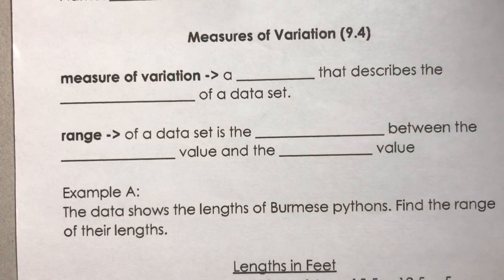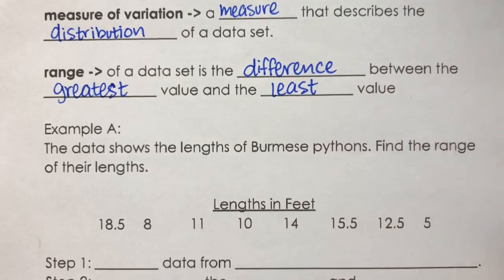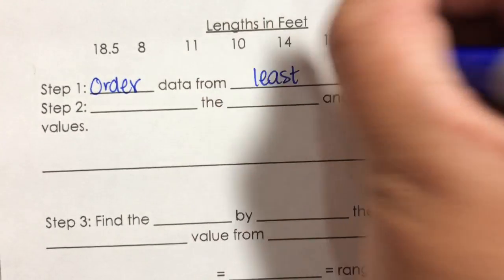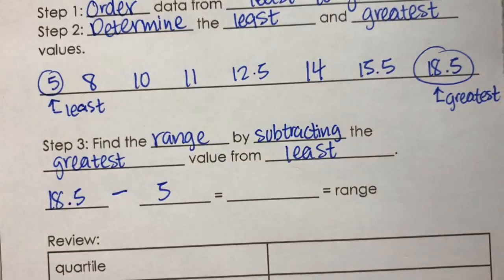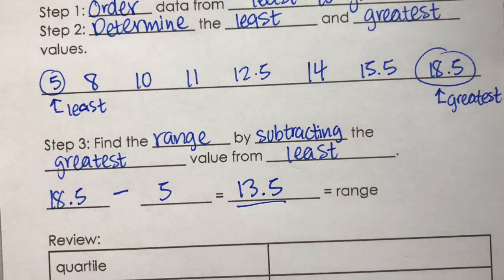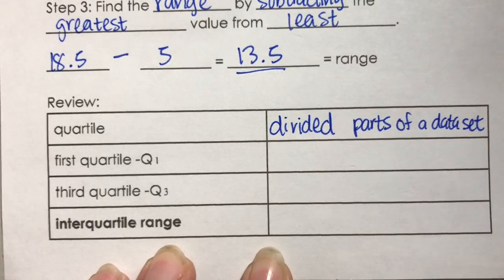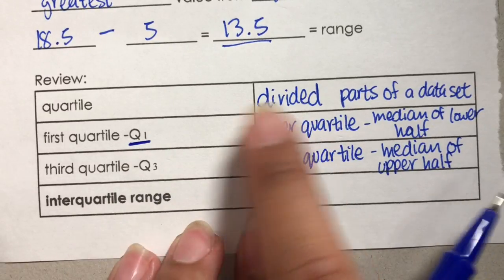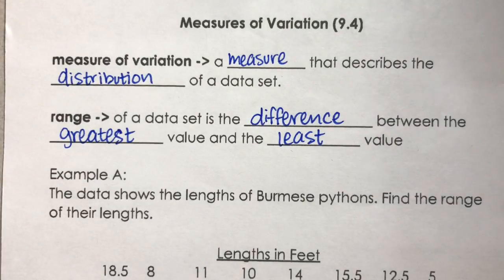Measures of Variation (Pt. 1)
Video notes on measures of  variation (part 1 of 2)